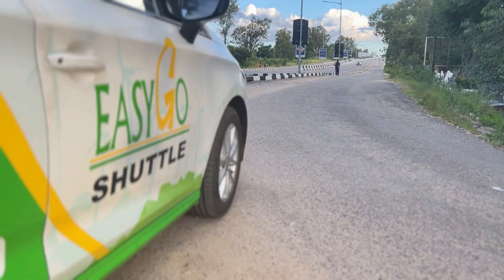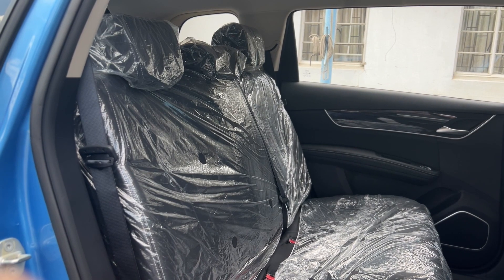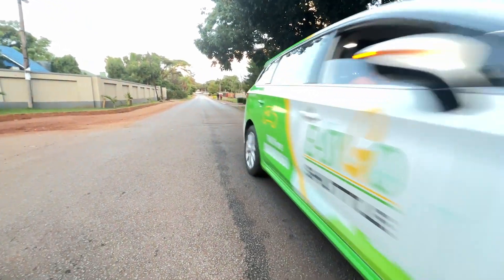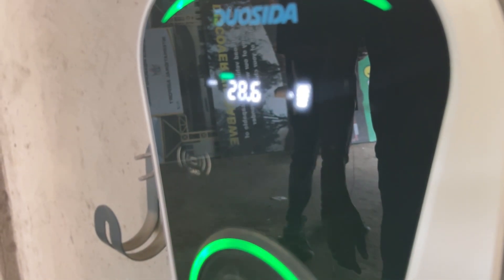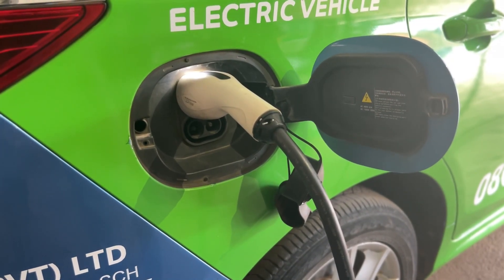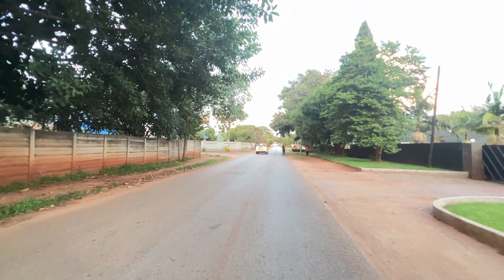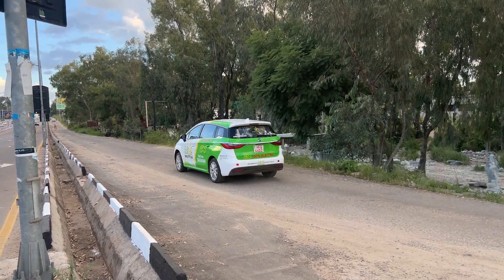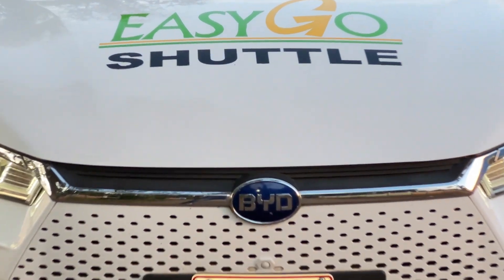Unveiling the FUTURE OF ELECTRIC MOBILITY with the BYD E6 Electric Car or is it?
"Discover the 2022 BYD E6 - The Game Changer in Electric Mobility!🔌⚡

Get ready to be blown away by the remarkable features of this cutting-edge electric vehicle. Unleash the future of driving with its impressive range of 500km on a single charge, making range anxiety a thing of the past!🛣️

Experience the power of the ultra-efficient electric motor💪, delivering an exhilarating performance while cutting down on emissions. Feel the thrill as you zoom from 0-100km/h in just 8 seconds, leaving others in the dust!

Luxurious comfort meets eco-friendly technology inside the spacious cabin. Indulge in the 12.8-inch infotainment system, keeping you connected and entertained throughout your journey 📱🎵

The 2022 BYD E6 boasts a 5-star safety rating, ensuring your peace of mind on every drive🌟 Discover its Intelligent Driver Assistance System that heightens your awareness and enhances your driving experience.🚦

Intrigued? Click the link to unveil the future of electric mobility and end your search for the perfect EV! Join the revolution, embrace the 2022 BYD E6! 🔋🚀"